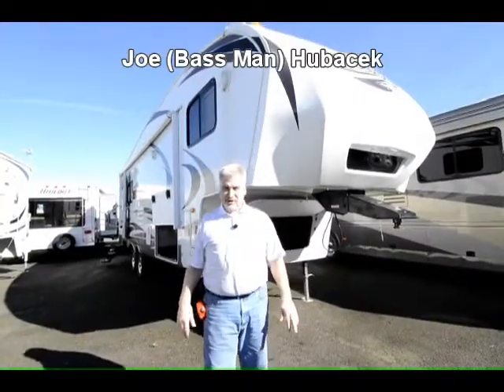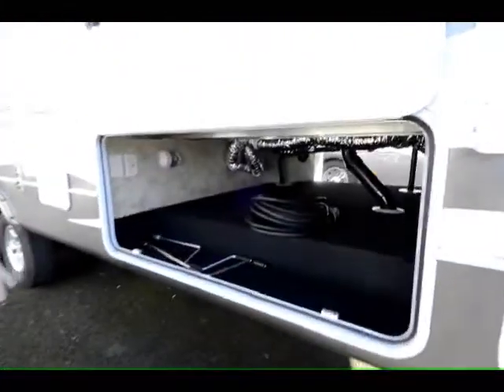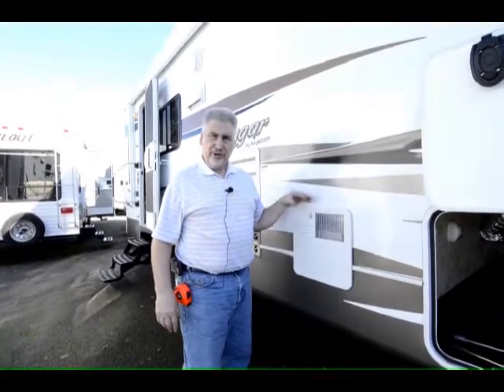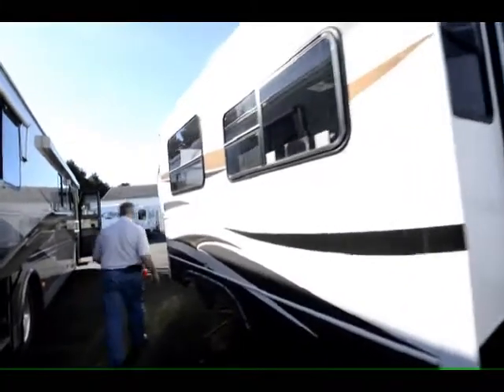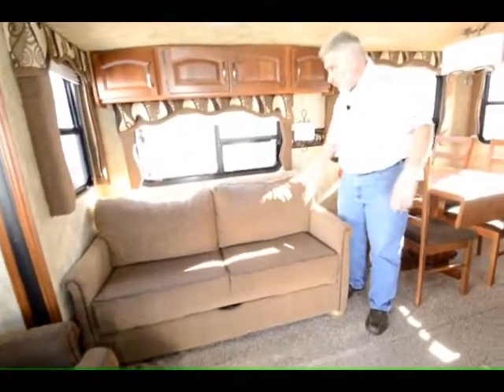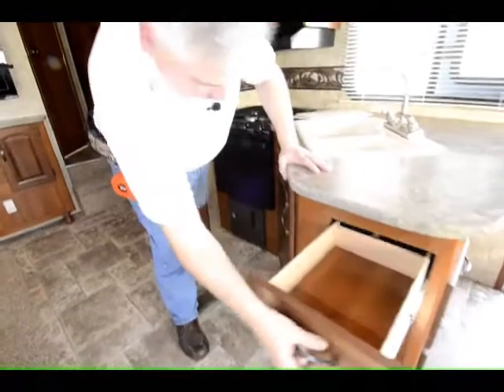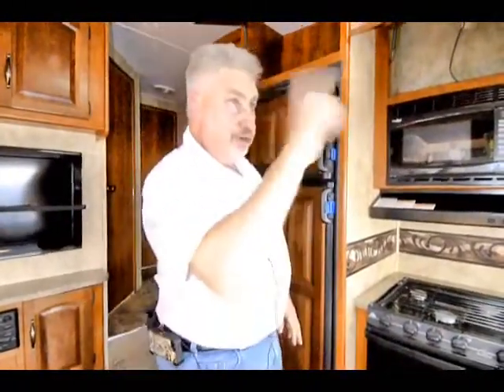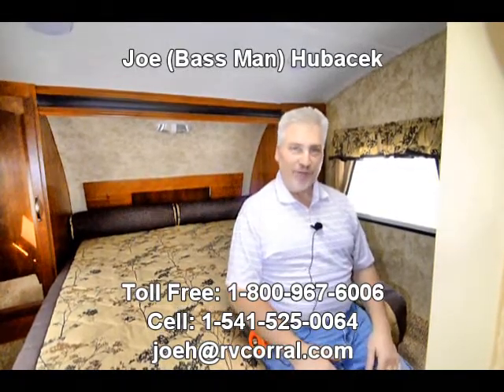The RV Corral 2013 Keystone Cougar